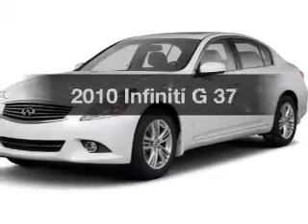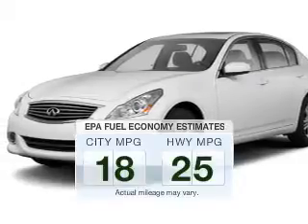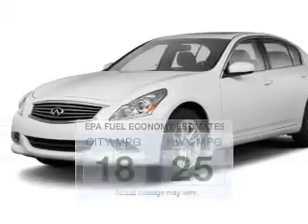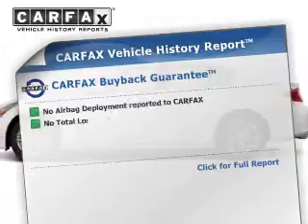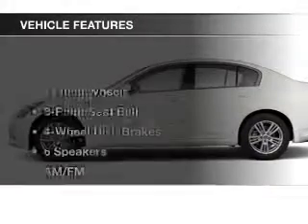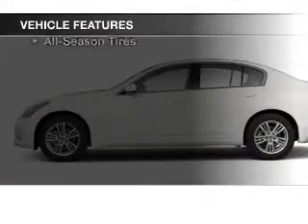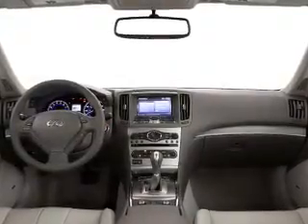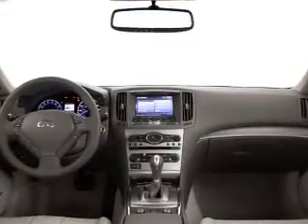2010 Infiniti G - Wind Gap PA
Year: 2010
Make: Infiniti
Model: G
Trim: 37
Engine: 3.7 L, 6 cylinder
Transmission:
Color: Gray
Mileage: 29385
Address:
1043 South Broadway